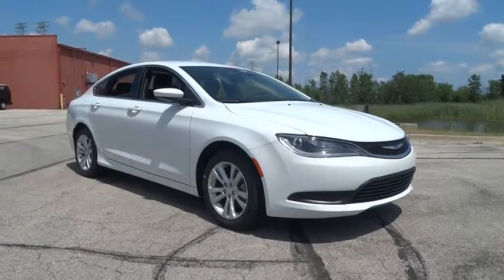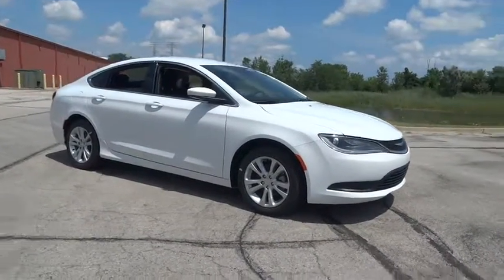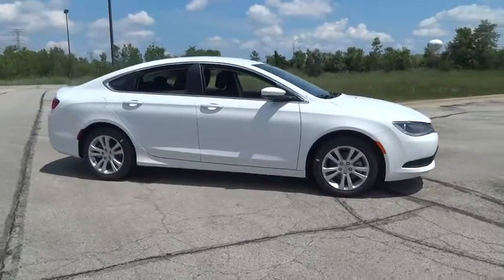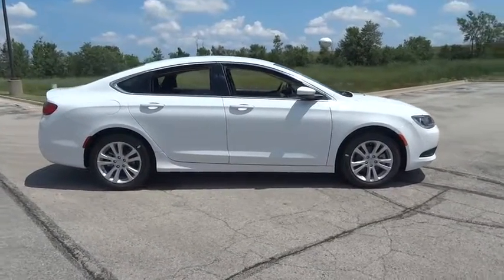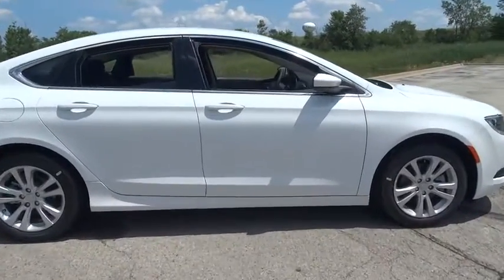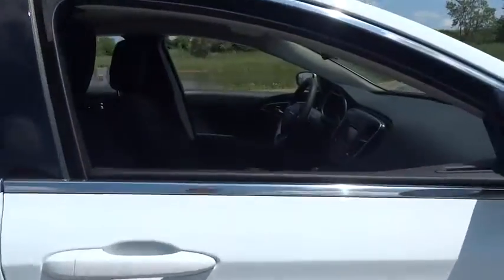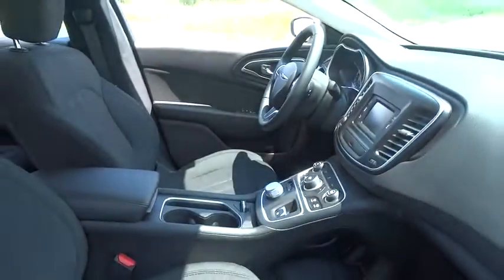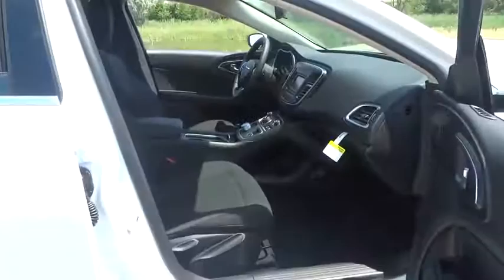2016 Chrysler 200 Lansing, Matteson, Chicagoland, Northwest Indiana, Tinley Park, IL C160934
2016 Chrysler 200

Wheels: 17 x 7.0 Steel w/Cover,Premium Cloth Bucket Seats,Radio: 3.0,Engine Oil Cooler,Continental Radio Manufacturer,4 Speakers,4-Wheel Disc Brakes,Air Conditioning,Electronic Stability Control,Front Bucket Seats,Front Center Armrest,Tachometer,ABS brakes,AM/FM radio,Anti-whiplash front head restraints,Brake assist,Bumpers: body-color,Delay-off headlights,Driver door bin,Driver vanity mirror,Dual front impact airbags,Dual front side impact airbags,Four wheel independent suspension,Front anti-roll bar,Fully automatic headlights,Illuminated entry,Knee airbag,Low tire pressure warning,MP3 decoder,Occupant sensing airbag,Outside temperature display,Overhead airbag,Overhead console,Panic alarm,Passenger door bin,Passenger vanity mirror,Power door mirrors,Power steering,Power windows,Rear anti-roll bar,Rear seat center armrest,Rear window defroster,Remote keyless entry,Security system,Speed control,Speed-sensing steering,Split folding rear seat,Steering wheel mounted audio controls,Telescoping steering wheel,Tilt steering wheel,Traction control,Trip computer,Variably intermittent wipers,Speed-Sensitive Wipers,Display: analog